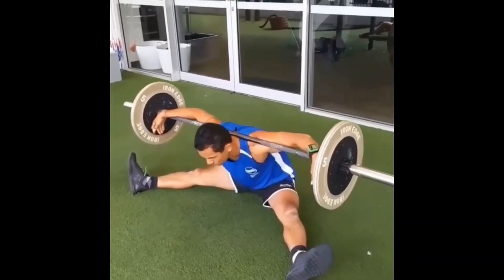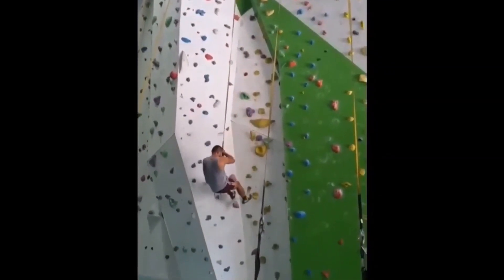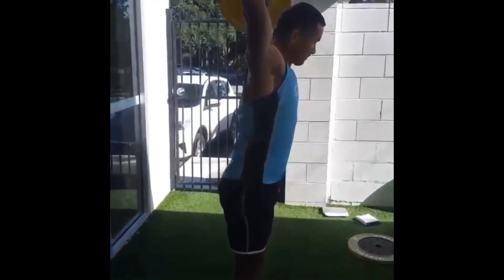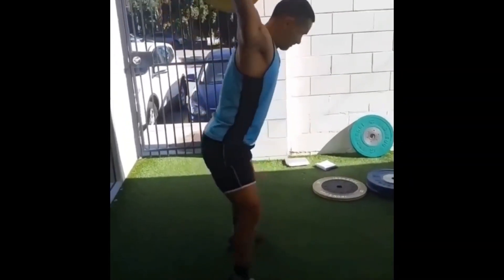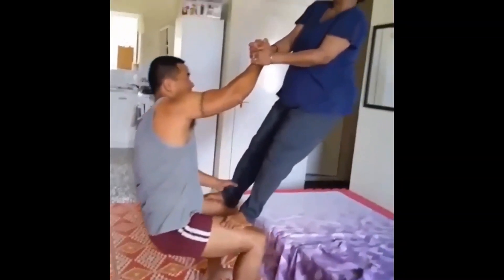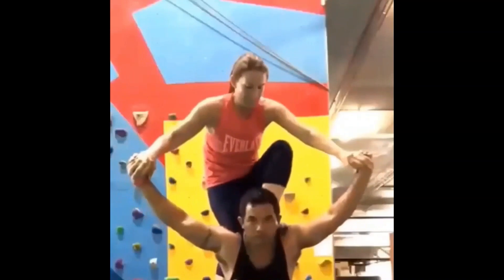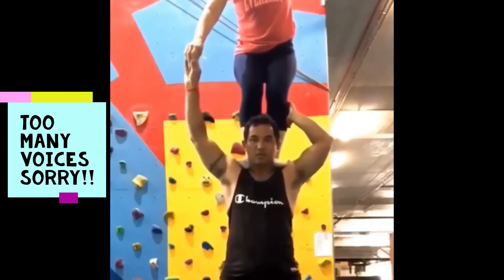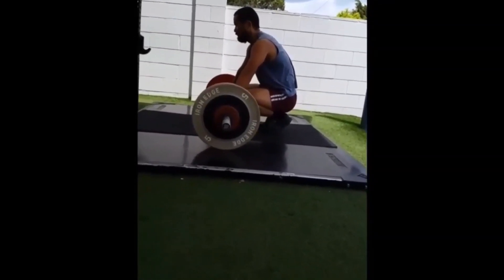My Strength Training Journey. From an🤸‍♂️ Exerciser to a 🏋️‍♂️Lifter.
I am releasing my videos from past few years, to share my Strength🏋️‍♂️Training journey. A story told in flashback!!.
If you are interested in reading the books I read for my Strength journey please click below.

📘Starting Strength ⏩
📘Practical Programming for Strength Training ⏩